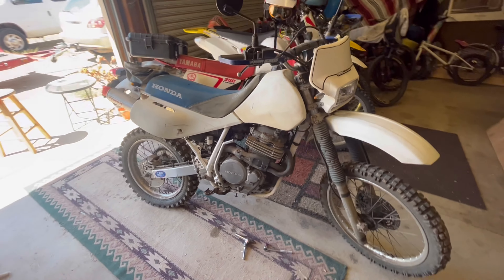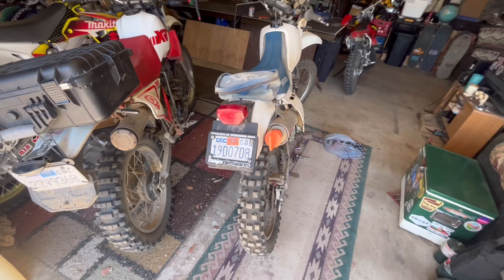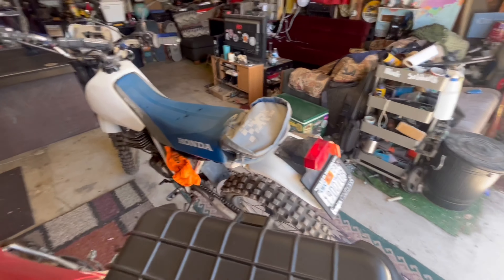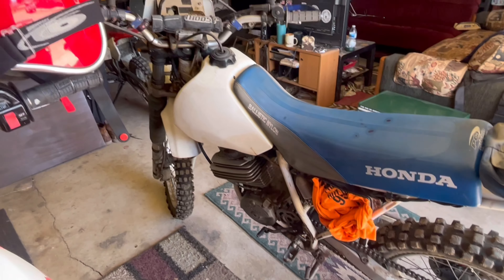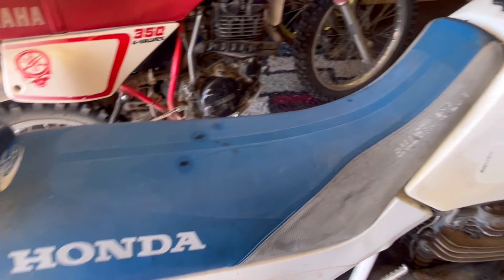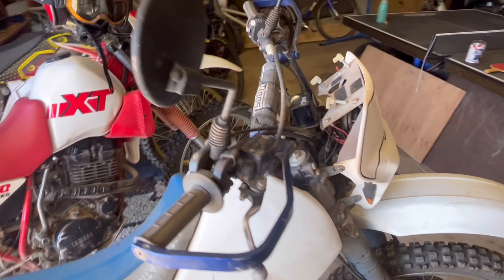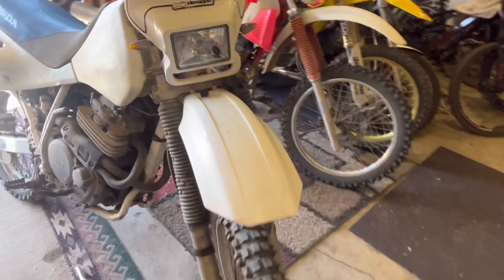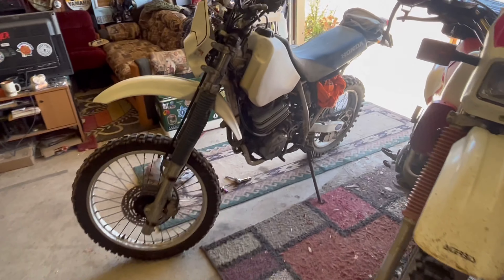1992 xr600 project bike walk around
1992 xr600r. This bike was sitting for about 6 years and I picked it up for $500. Going to try and do a budget build/restoration and see what I can do with it.